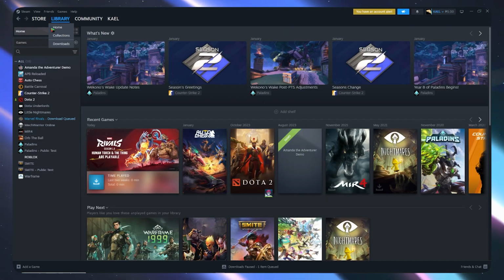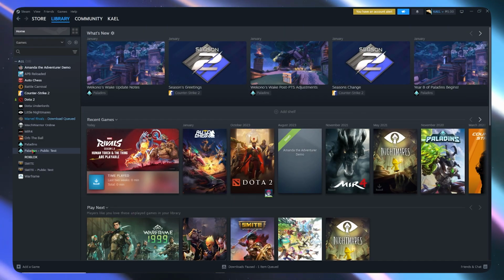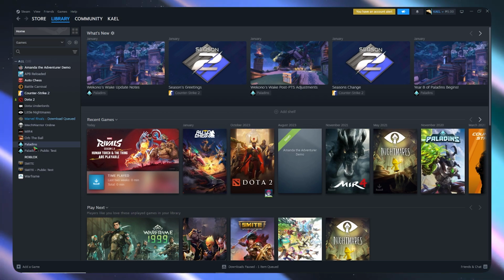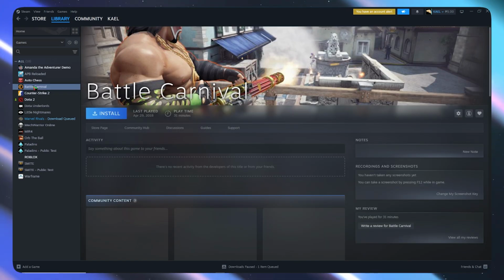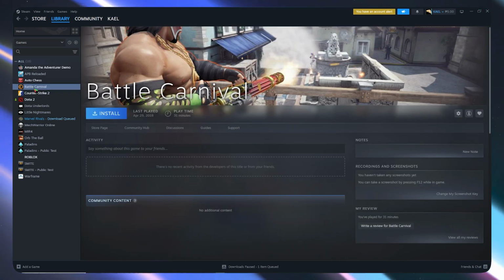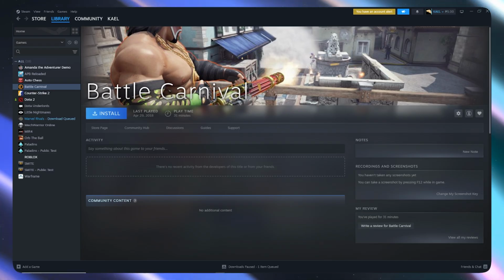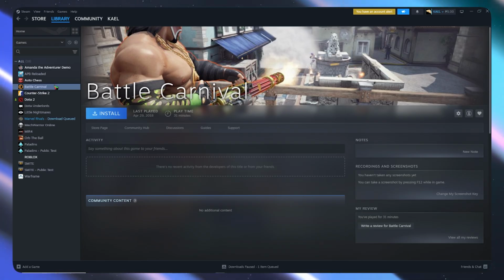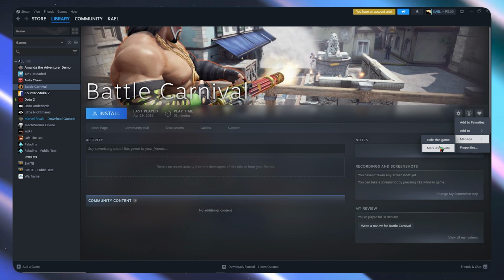How To Find Ubisoft Connect Activation Code On Steam (2026 Updated Tutorial)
Learn the easy steps to locate your Ubisoft Connect activation code directly on Steam.